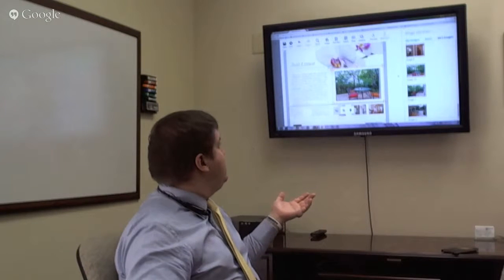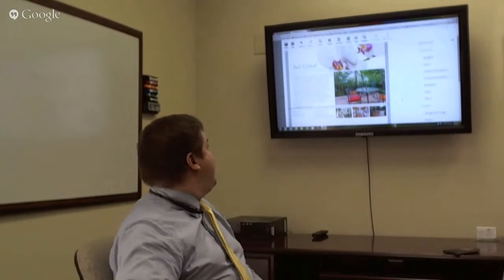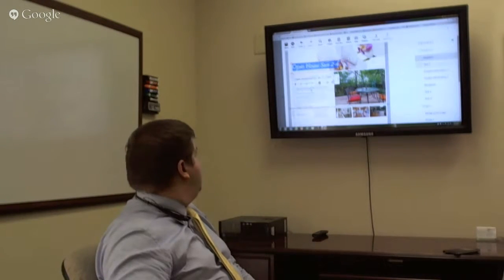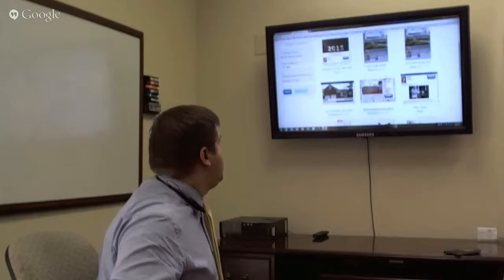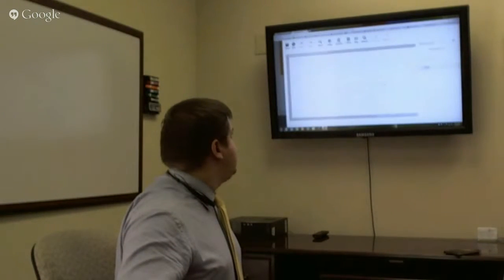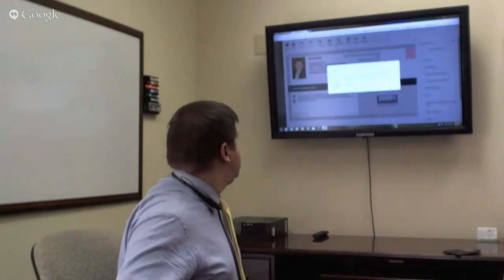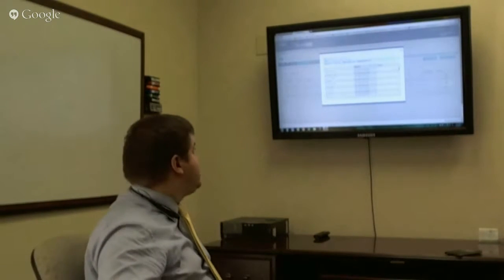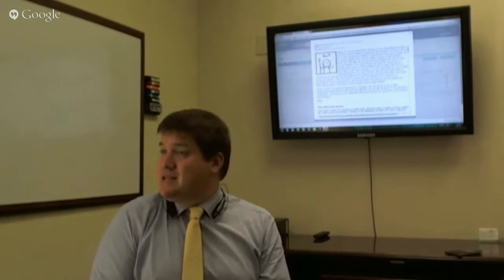52 Weeks - Week 38 - Intouch Marketing Center Overview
This week we will cover the marketing center basics. Join us to make sure you know about all the great pieces available to you!